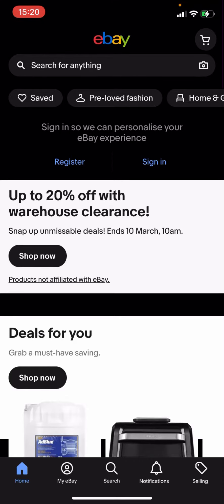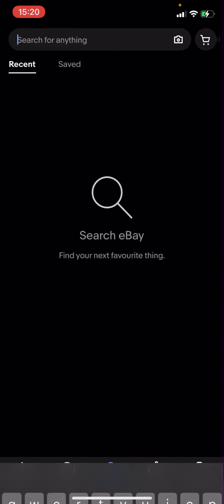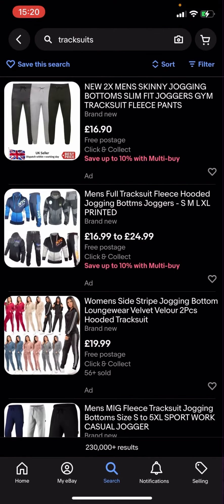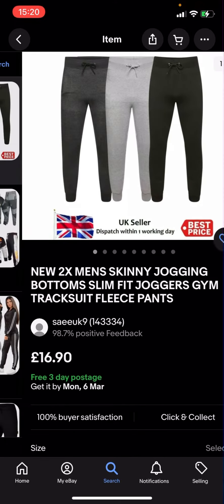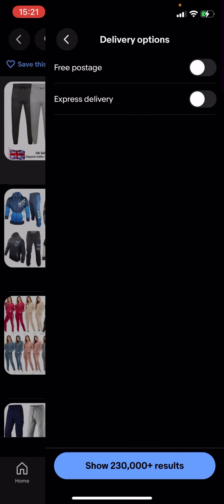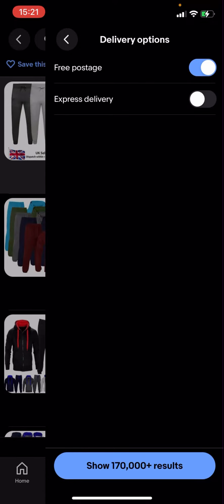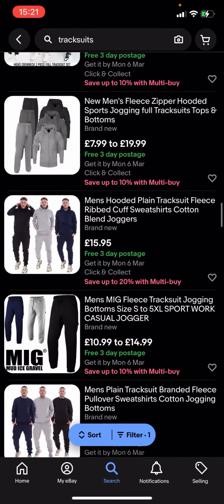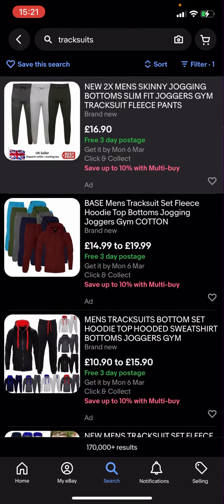How To Get FREE Postage For Under Armour Tracksuits On eBay